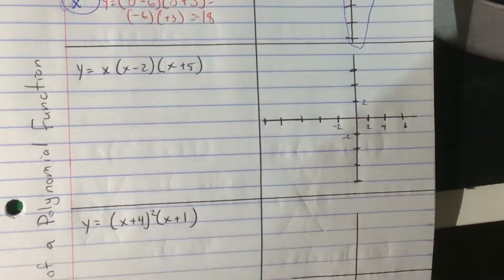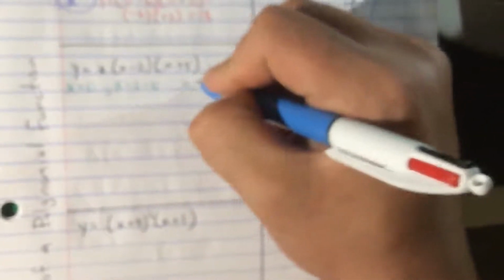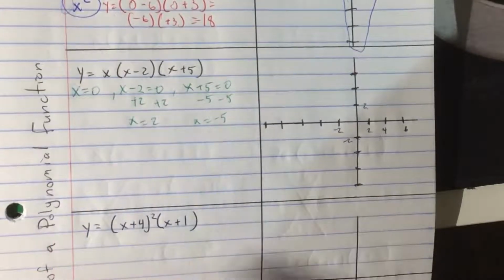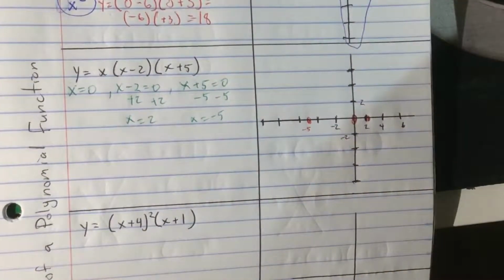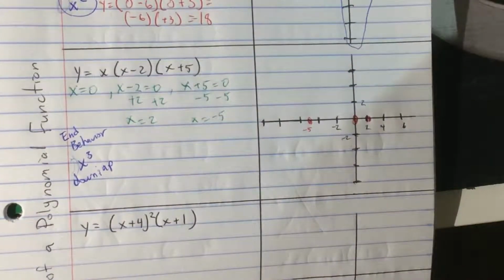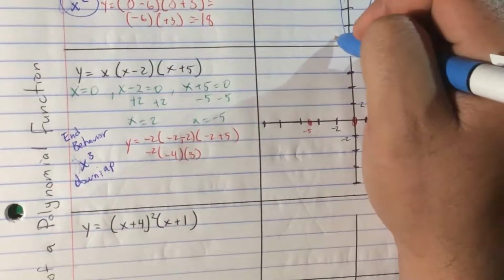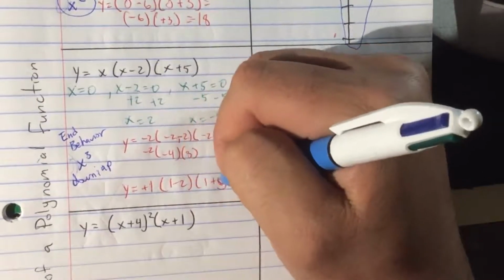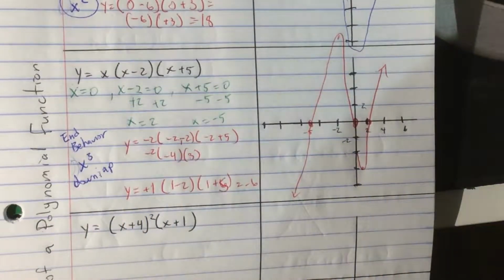§4 3 Finding Zeros of a Polynomial Function 2nd Quad part 2